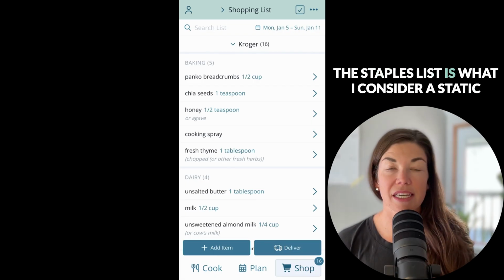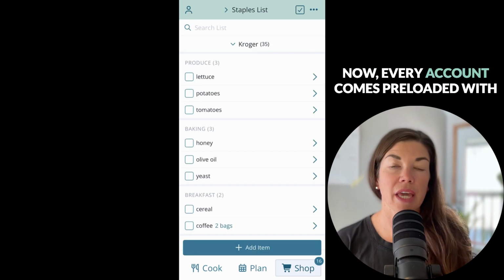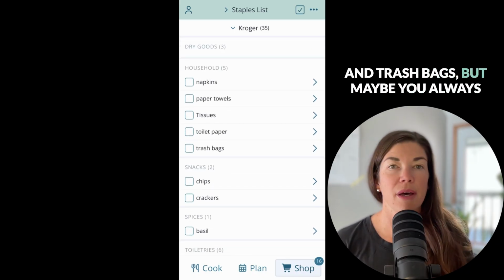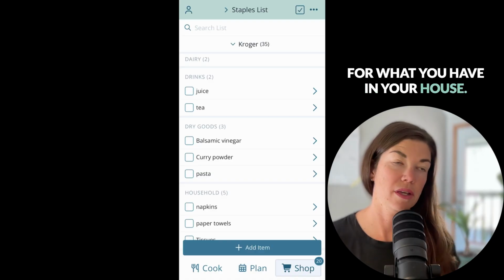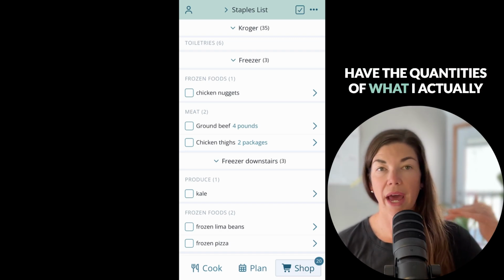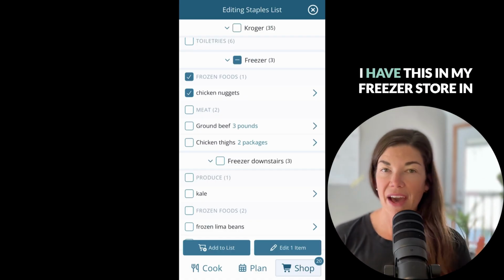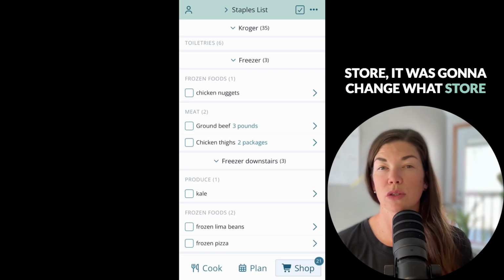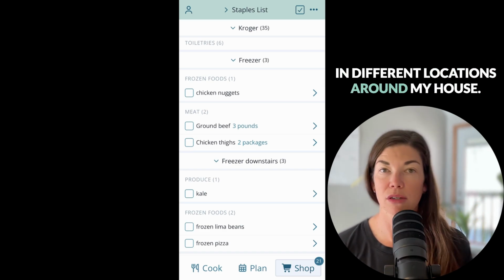Get to Know the Staples List | Plan to Eat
Use the Staples List as a list for frequently purchased items. Read our help article about The Staples list on the app